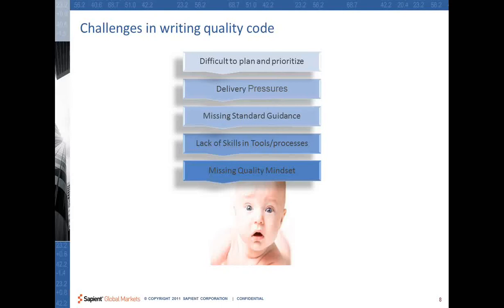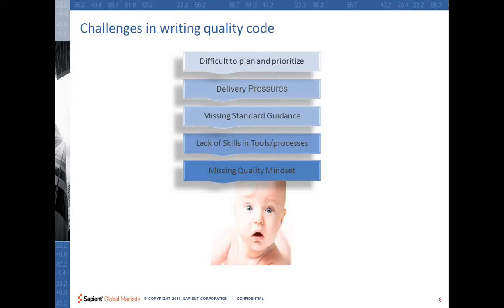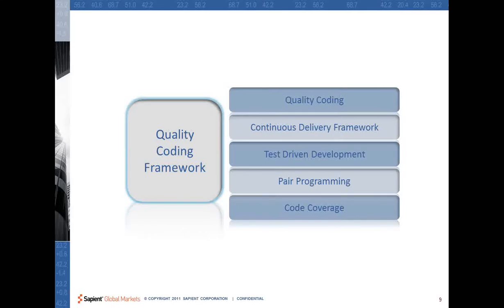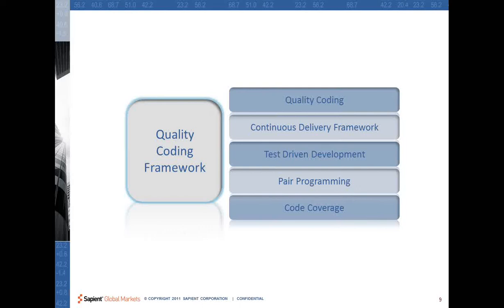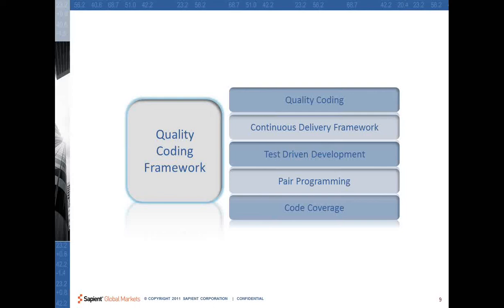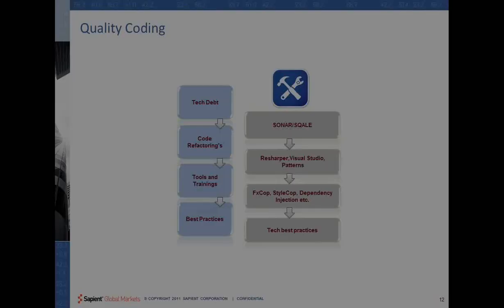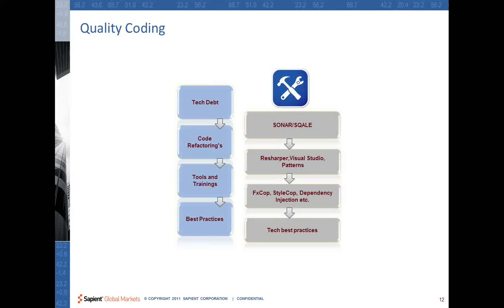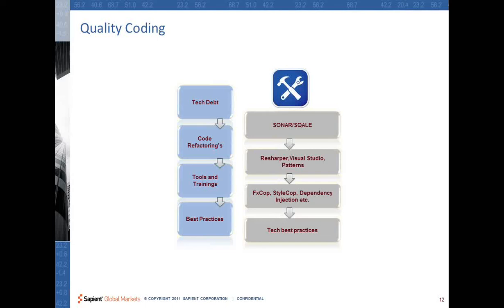Challenges in writing quality code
Challenges, so we talked about what is a good code, what exactly is the technical debt. What are the challenges? Once there is an example will everyone agrees with that, delivery pressures. We have found up for something, the estimation is not up to mark, and developers feel the pressure that they have to deliver the functionality within certain time frame so that is one different way.
The other thing is that may be few developers who have a good quality mindset but they don't have the old environment is not condusive so missing off quality mindset. Then there is also that if  we have issues in terms of tools and processes we do not have this proper process in that. Sometimes (( )) is missing so all these things are the different issues while we have to deal with the writing good and solid code.